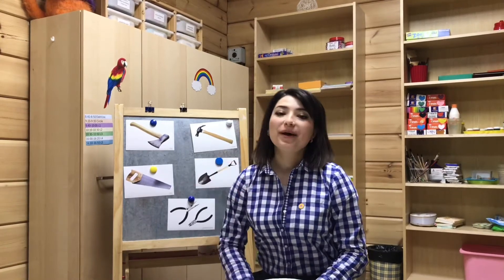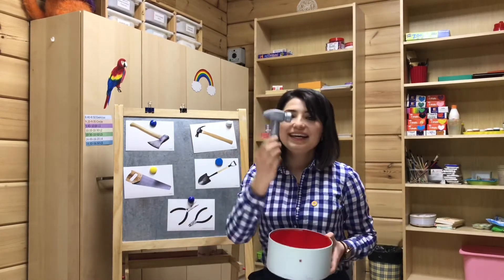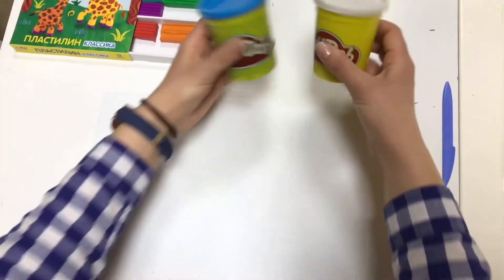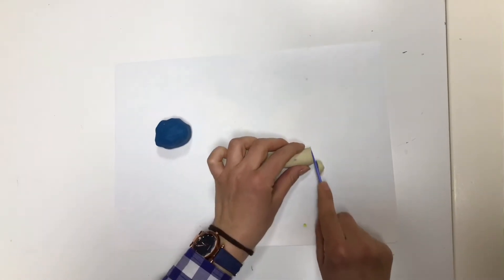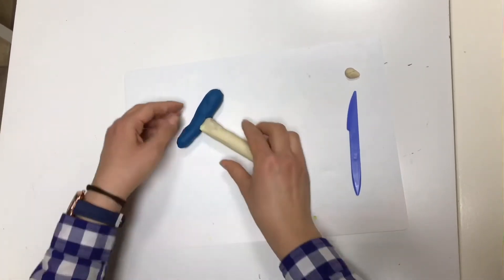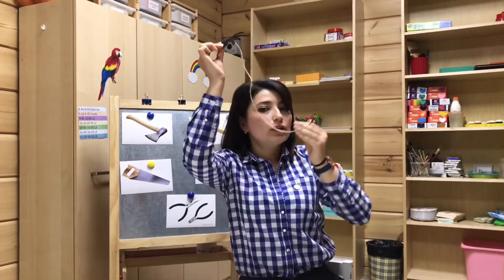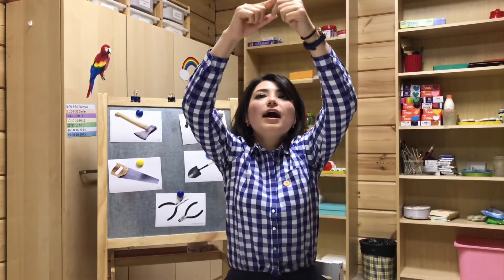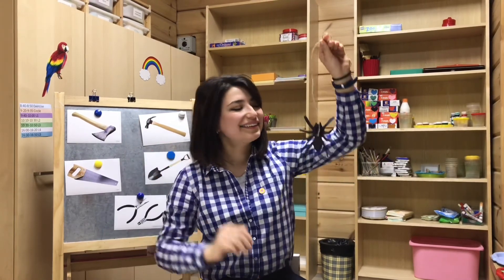Лепим молоток из Play doh(English art)